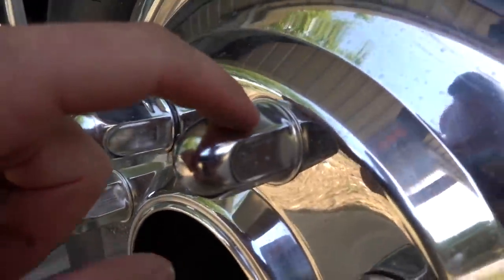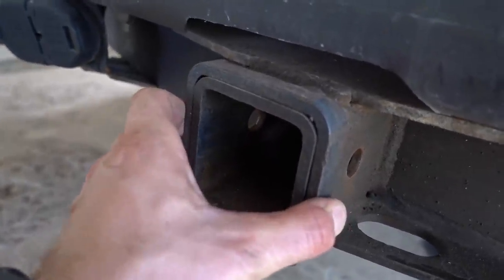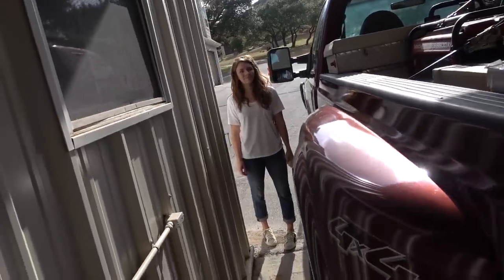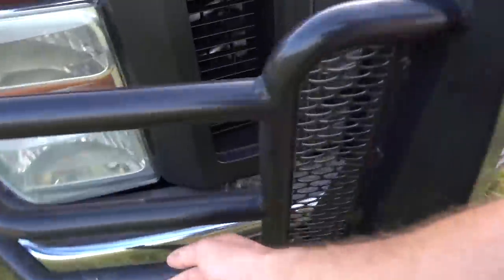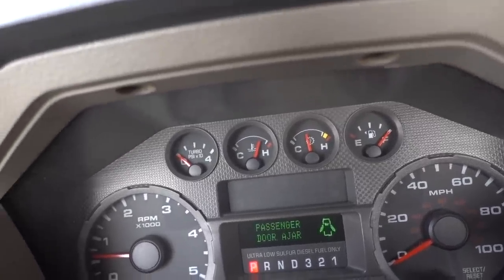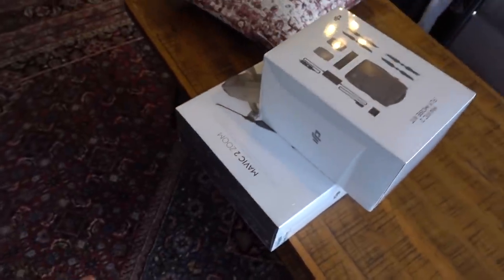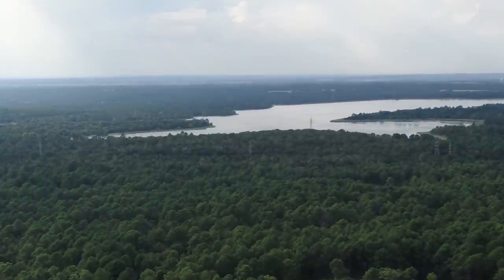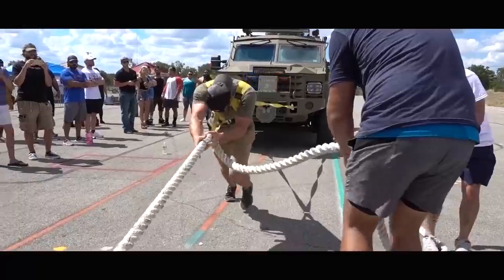My F-350 broke down immediately.....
Well. I'm not regretting getting this truck just yet. but I am a little worried. :/

The new Drone!!!

All the equipment I use to make my videos!!!